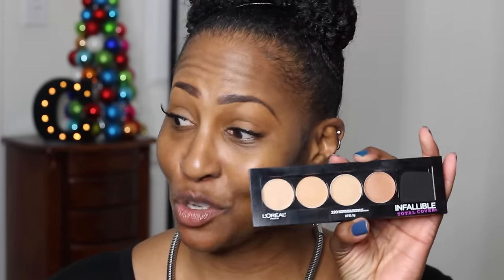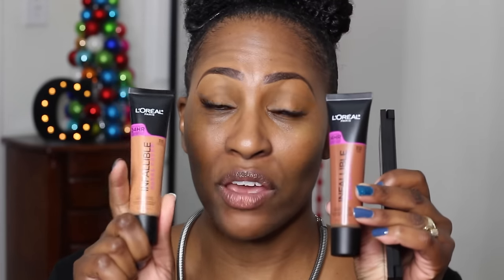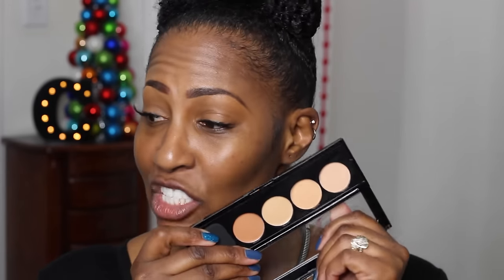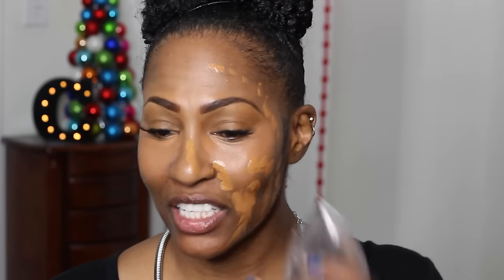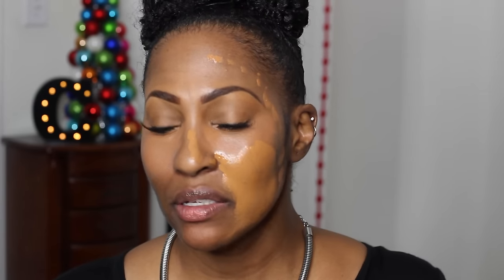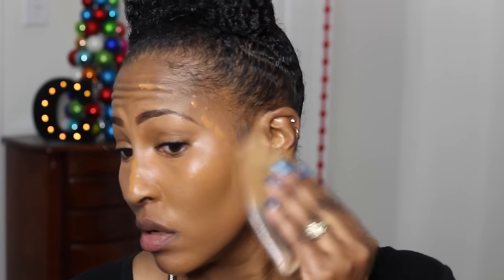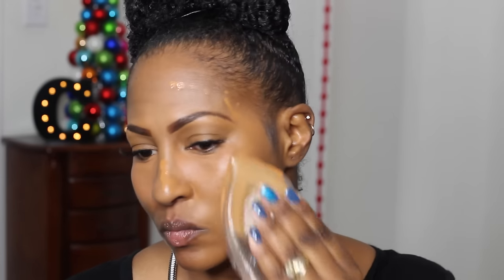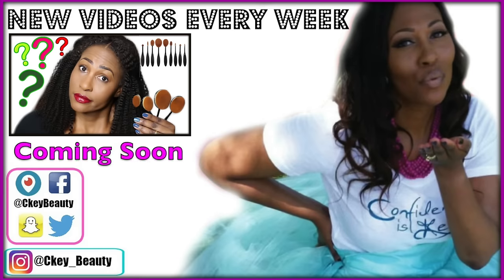Applying Foundation With A BRA INSERT!! BoobieBlender ⎮SiliSponge Dupe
I hope you guys enjoy this video, and let me tell you. I got so many compliments on my makeup that day and get thisssss... my niece and my daughter said the "boobie blender" side looked the best WOW lol... It would be GREAT for travel because you can wash it and dry it right off, no hassle of traveling with a beauty blender! Give it a try :) **Smooches**

🔴PRODUCT DEETS
-Bra Insert
-Beauty Sponge

-Soap and Glory Primer
-Makeup Forever Concealer:R50
(It is a color corrector YAY)

-Too Faced Born This Way Foundation (chestnut)

-Loreal Infallible Concealer (will add when I find the link)

-Loreal Infallible Total Cover Foundation (NEW)

-Becca Cosmetics Blush: Blushed Copper

-Too Faced Gloss: Papa Don't Peach
(available on the 14th)

-Nails: Sinful Colors: Rain Storm

🎵Music Jewelbeat.com "Stepping Up" & My CkeyBeauty Song :)

SNAPCHAT CkeyBeauty
PERISCOPE: CkeyBeauty

1007 N. Sepulveda Blvd #748